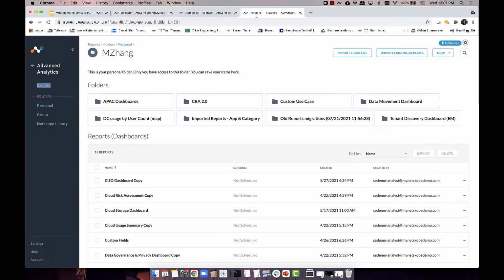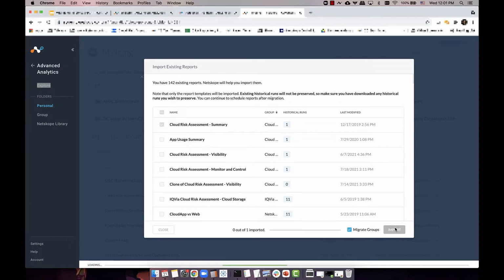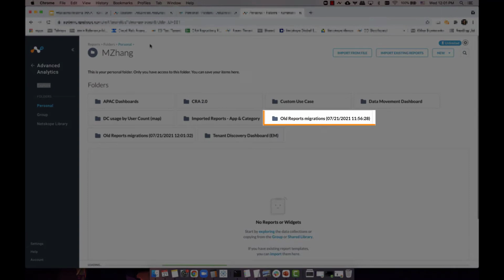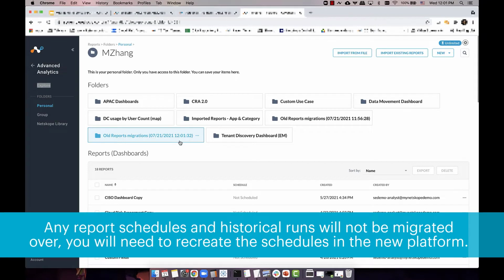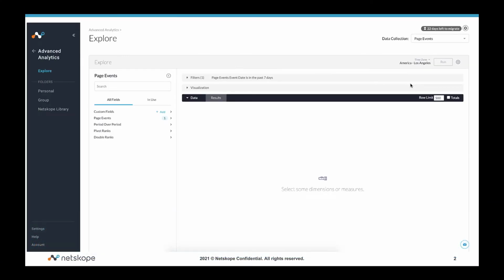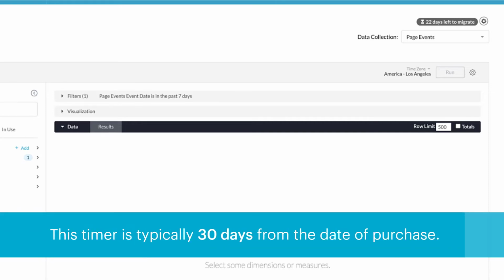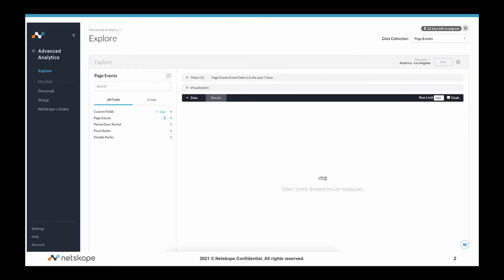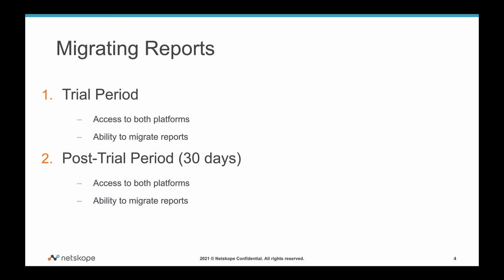Migrating Reports to Advanced Analytics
Learn how to import existing reports into Advanced Analytics.